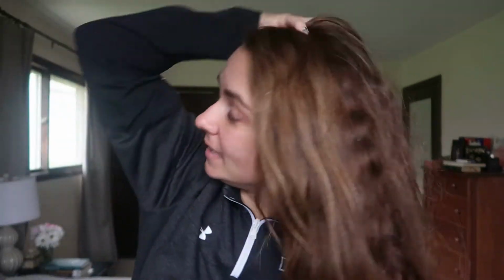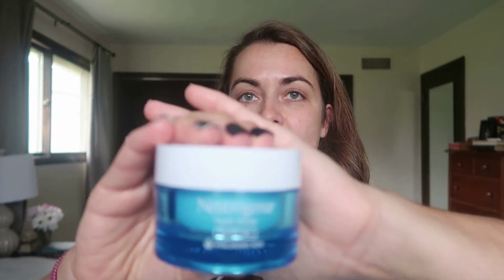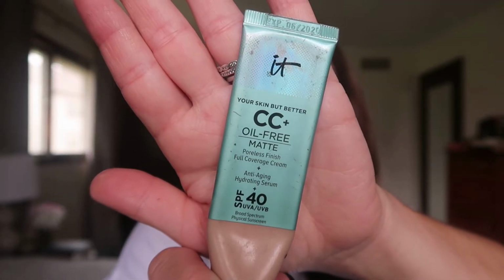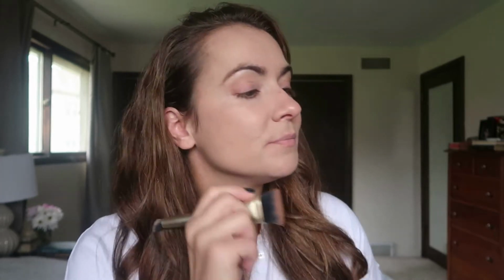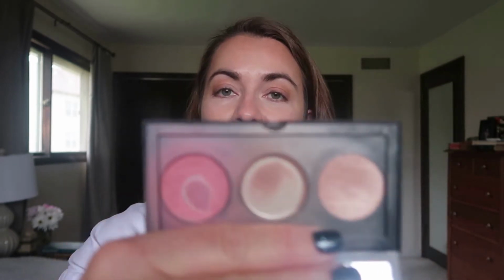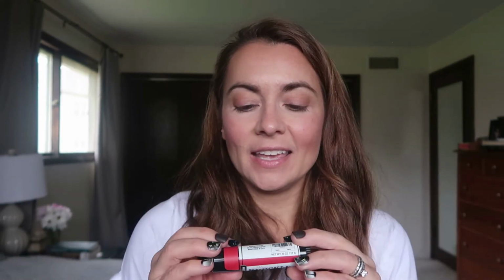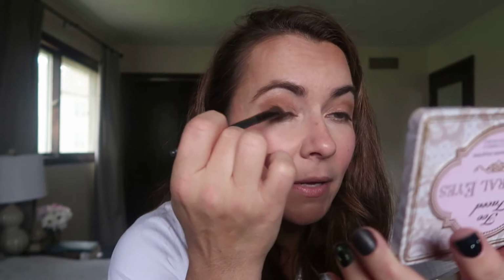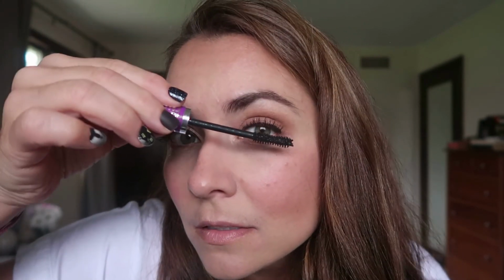Everyday Makeup Tutorial | For WOMEN OVER 40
Hi friends!  Today I’m sharing an everyday makeup look, showing you how to look AMAZING and feel CONFIDENT, day in, day out. :)

Below are the products shown in my video:

It Cosmetics CC cream in matte (I’m wearing the medium shade)

The nails I’m wearing are limited edition Halloween nails from Impress - I LOVE them and would highly recommend Impress nails to anyone that wants an affordable way to instantly have a professional looking manicure.  I apply these in under 5 minutes and they can last up to 2 weeks easily depending on how rough you are on them.

YOU MIGHT LIKE:

BEST Before & After BOTOX: Natural looking at age 38: First Time, Cost, forehead only
Tried and True Summer Beauty Products! BUDGET FRIENDLY